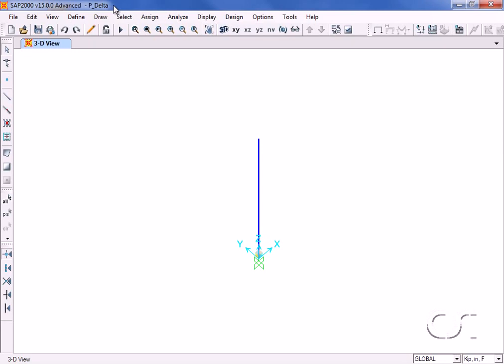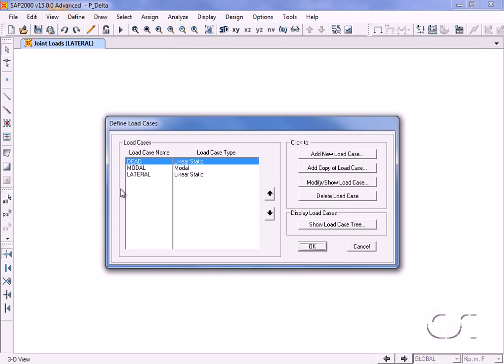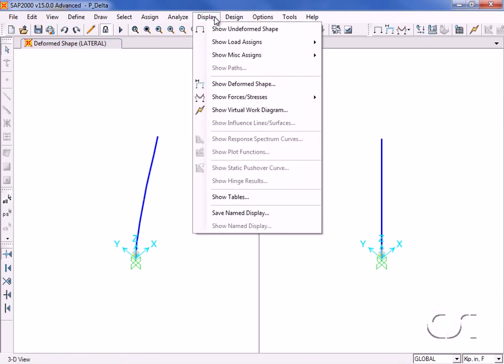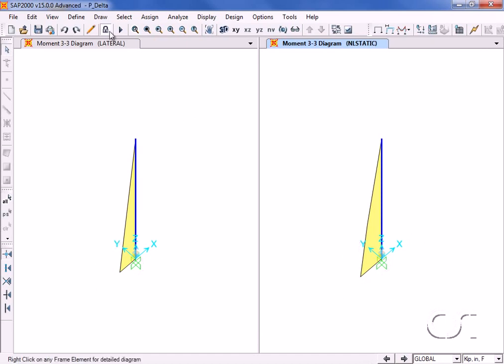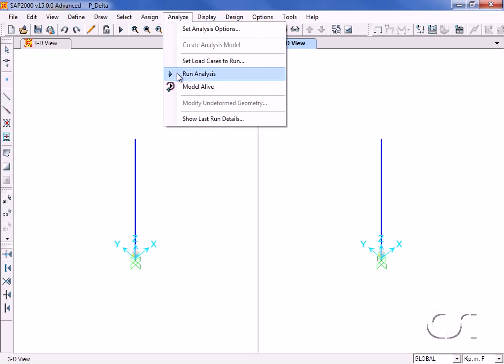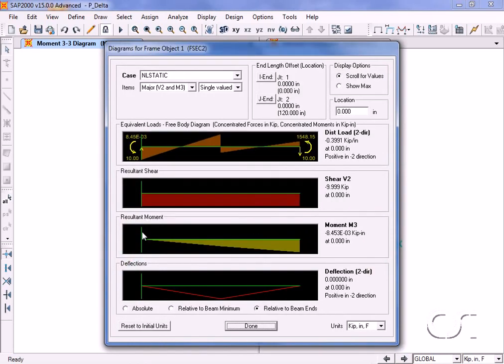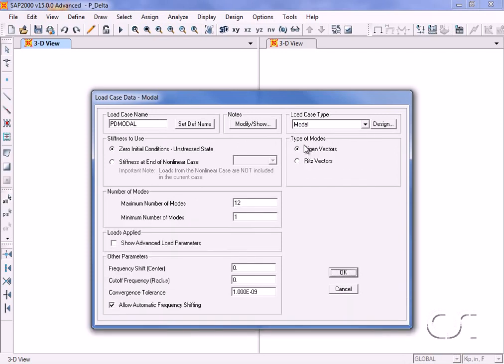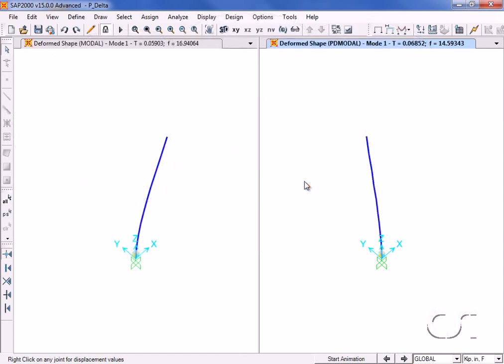SAP2000 05 P Delta Analysis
P-Delta analysis, a crucial feature within SAP2000, stands as an advanced method in structural engineering, specifically addressing the intricate interplay of geometric nonlinearity and second-order moments in tall or slender building structures subjected to lateral loads like seismic or wind forces. This analysis method, also known as second-order analysis, tackles two primary effects: the P-Delta effect and the Delta-Delta effect.